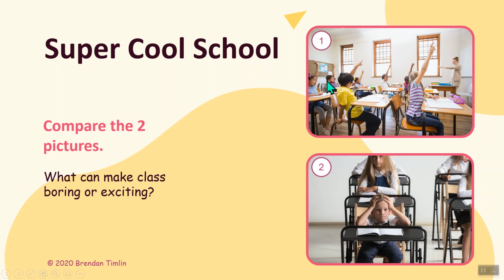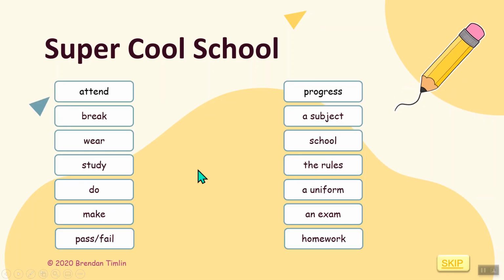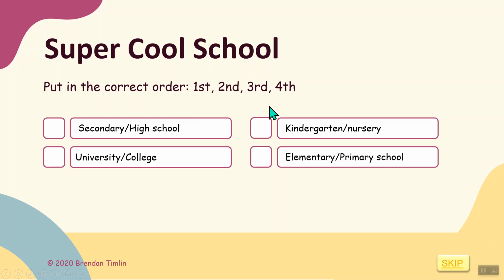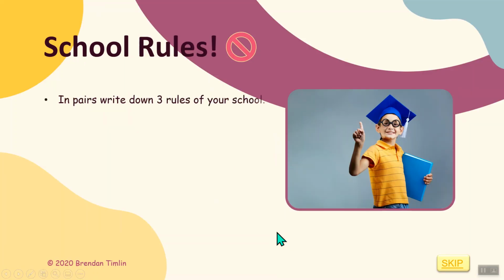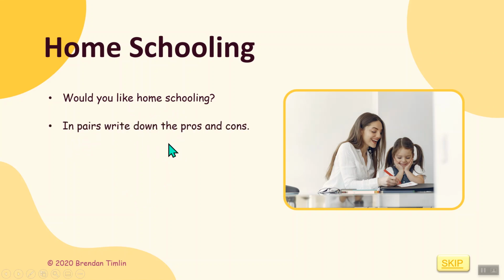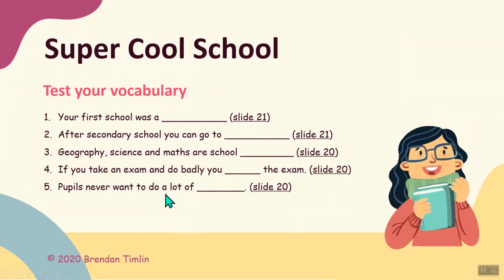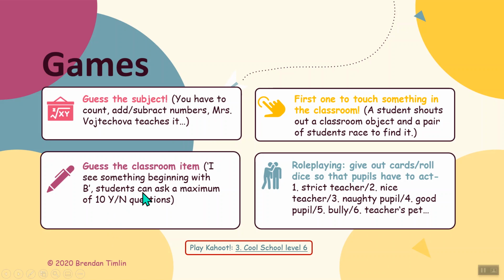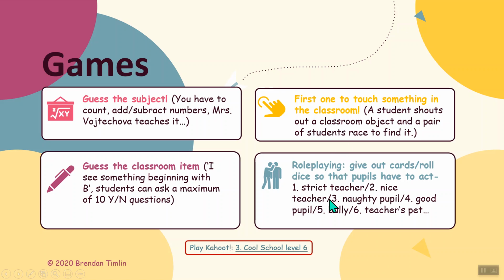3. How to teach Cool School level 6